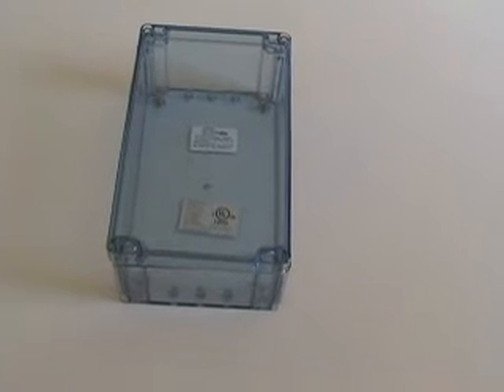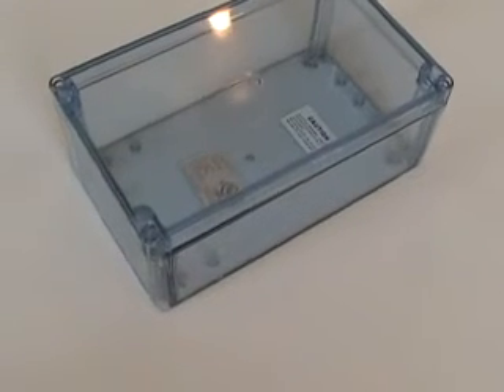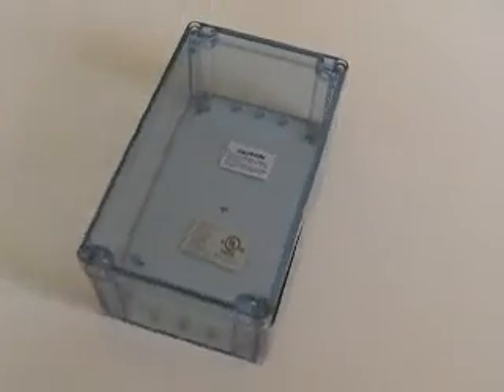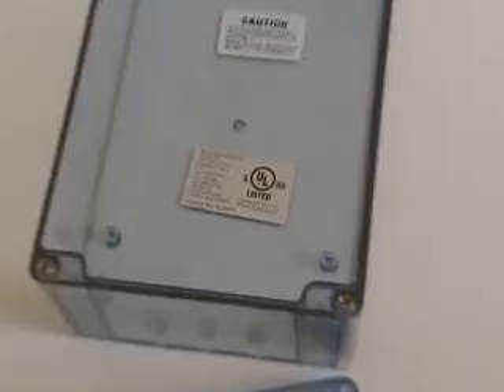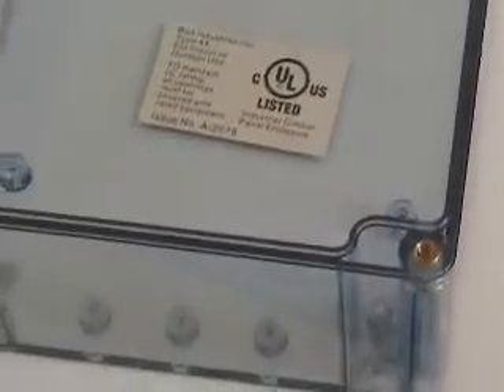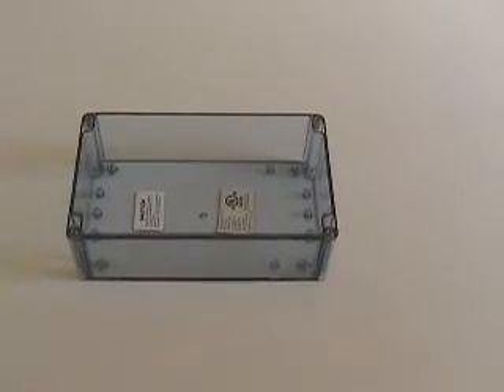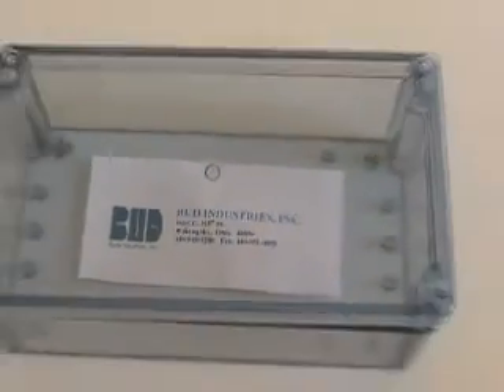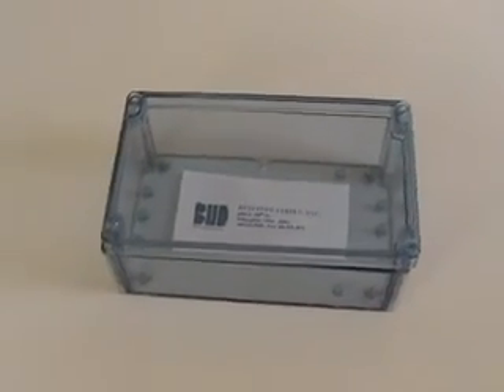How to save money using a Transparent NEMA electronic box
Learn how the industry's first transparent NEMA 4X box can save you money. It enables easier monitoring without having to remove the cover.